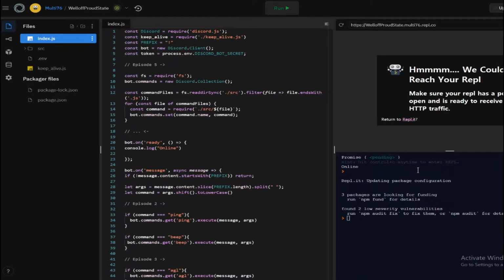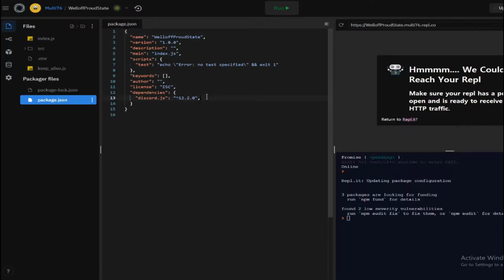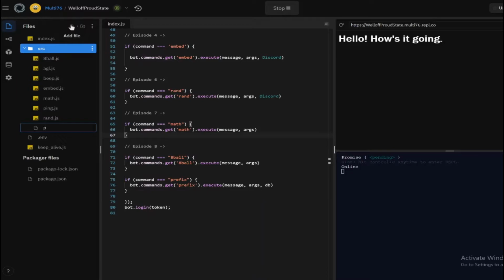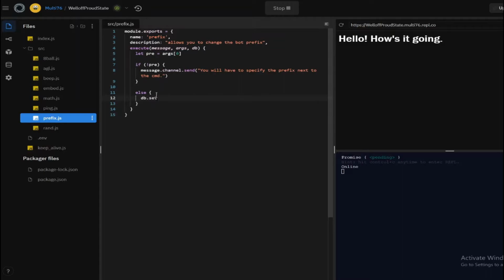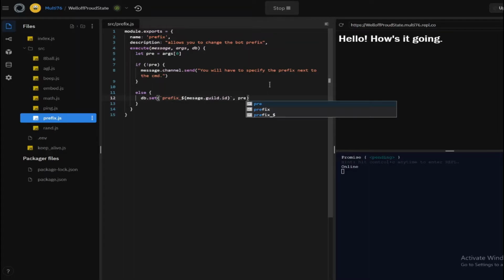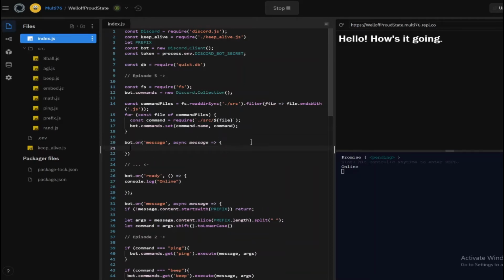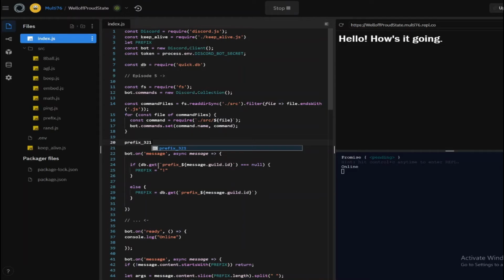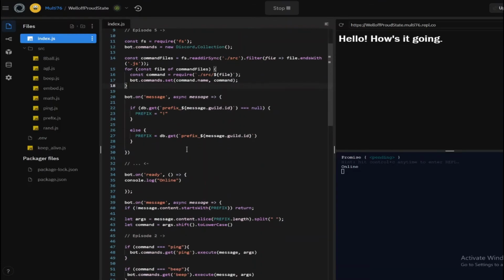Discord.js Bot Tutorial #9 | Custom Prefix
Discord.js Bot Tutorial #9

Hey guys how's it going. In this video, I show you how to easily make a Custom Prefix Command, and set up the Custom Prefix on your discord.js Bot.